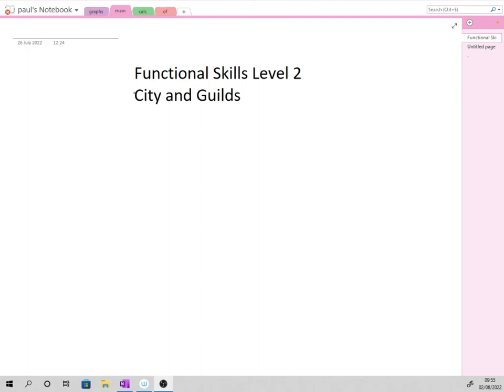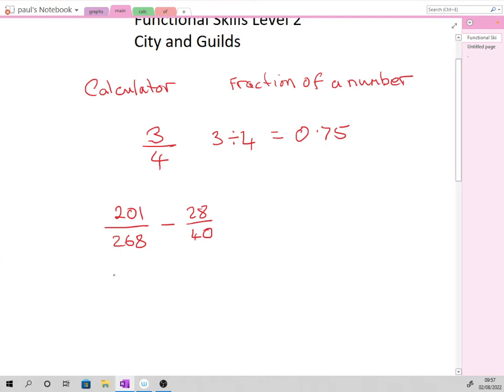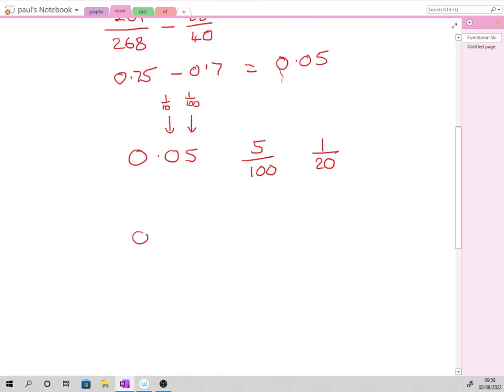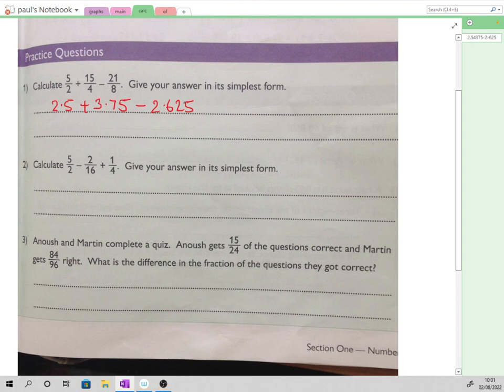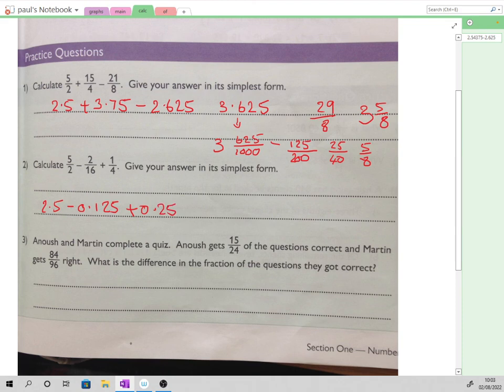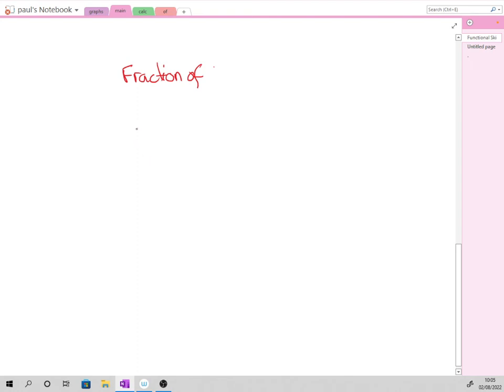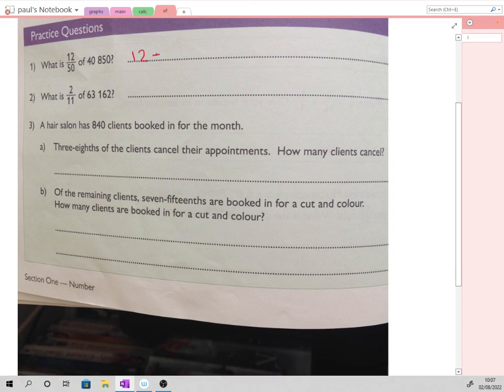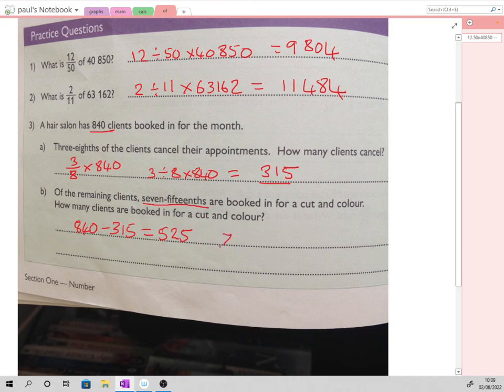lesson 8 fractions calc and of